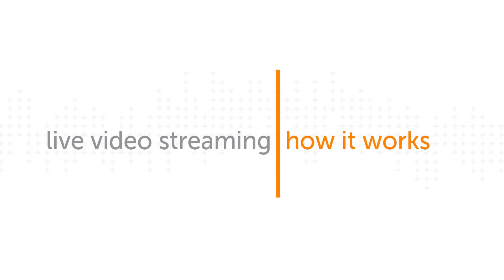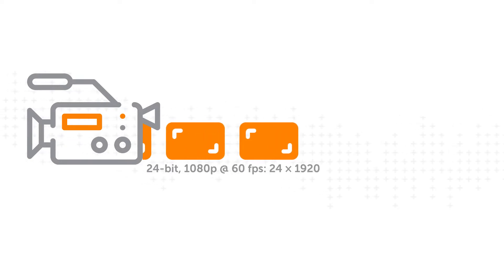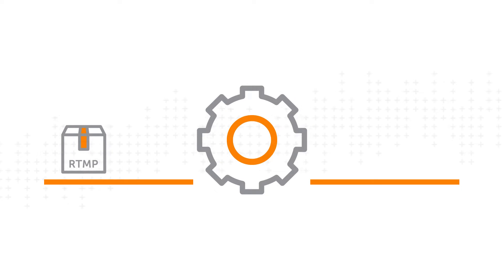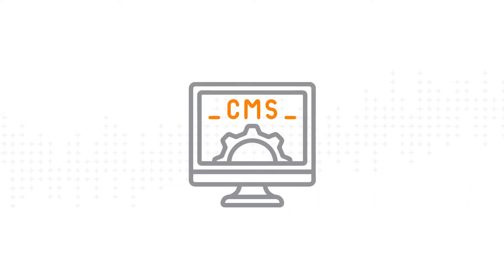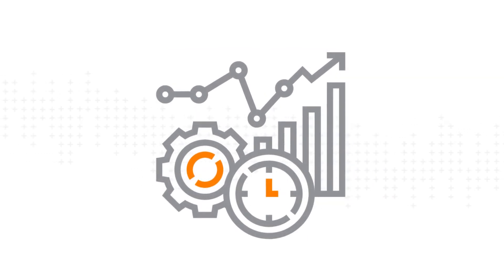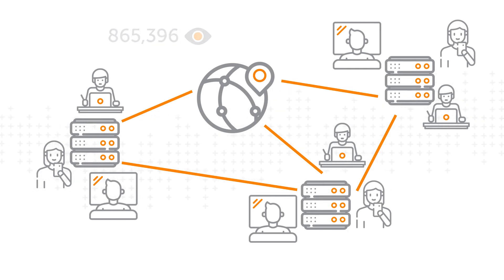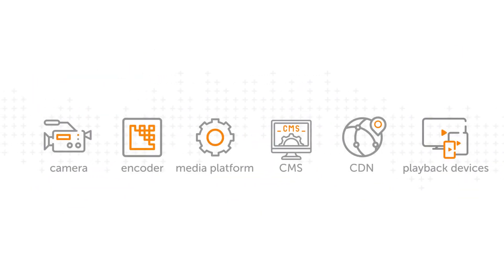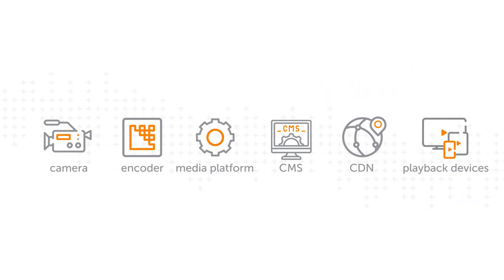Live Video Streaming: How It Works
Live video streaming means taking a digital video signal and transferring it live online to multiple players all over the world. Here we explain the process from camera to playback. for an in-depth guide on live streaming that covers all the bases.